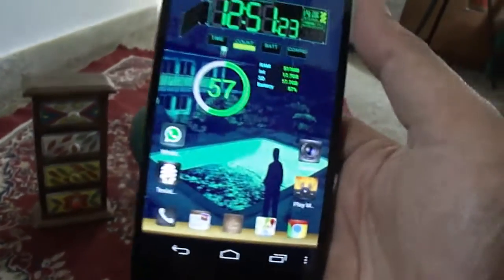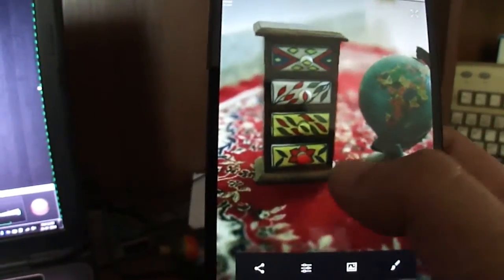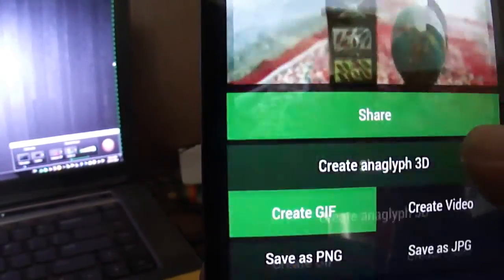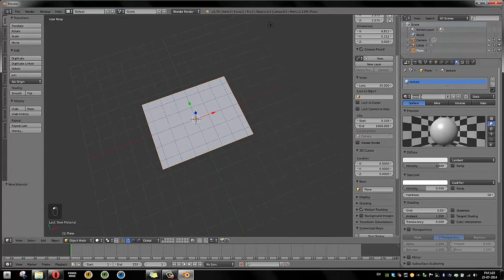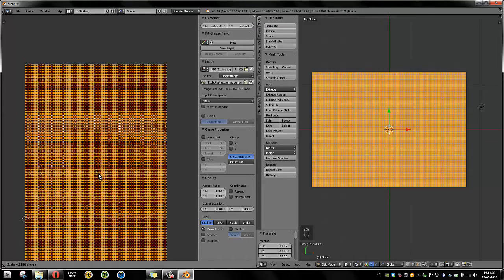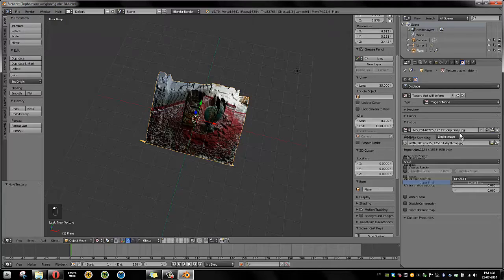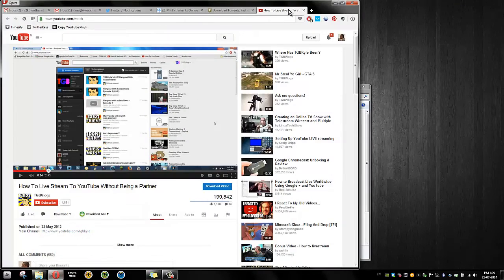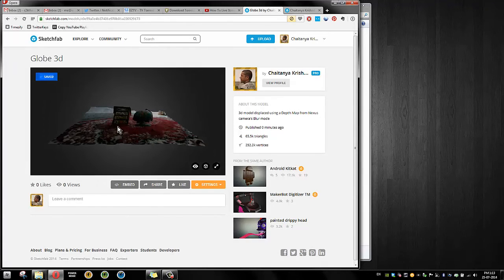3d Models from a Google Camera Depth Map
how to make 3d Models from a Google Camera Depth Map

You can get the camera app through the play store